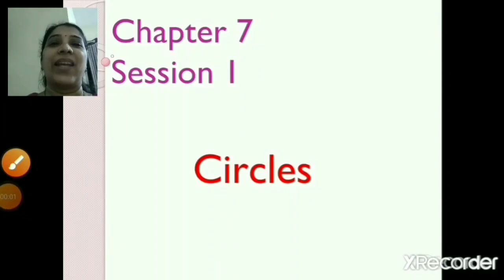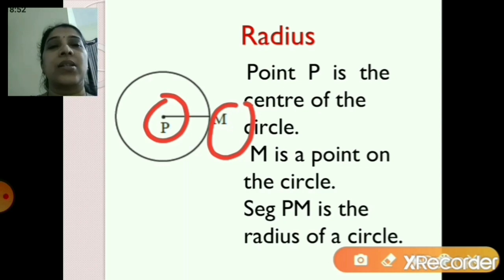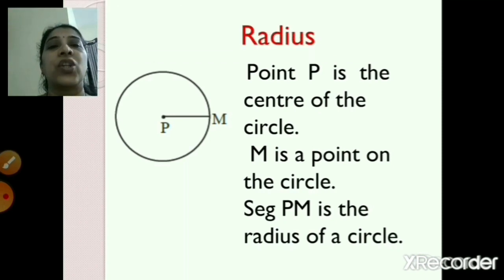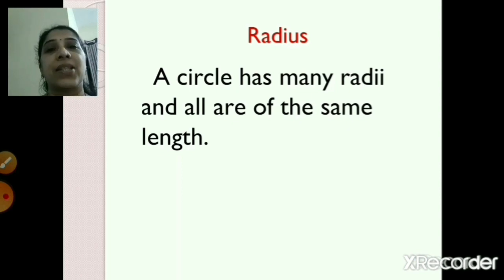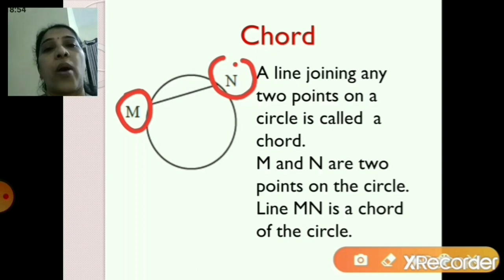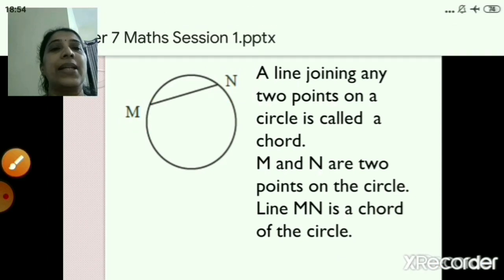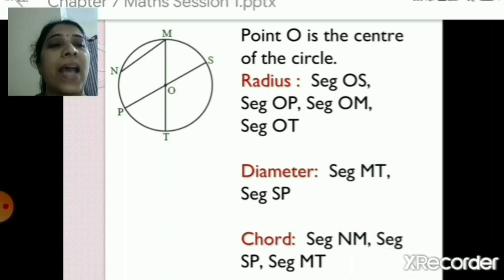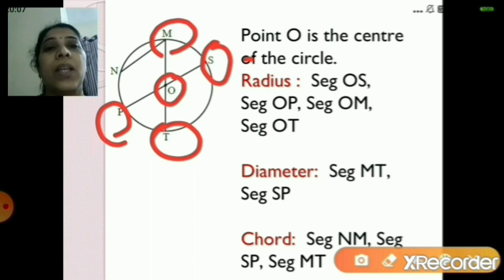Class_5_Maths_Chapter_No_7_Circles_Part_1